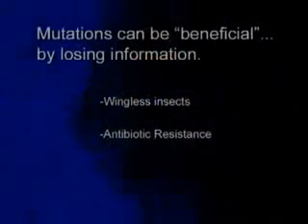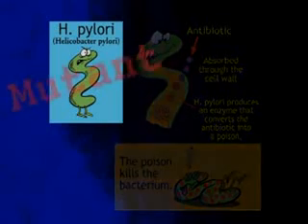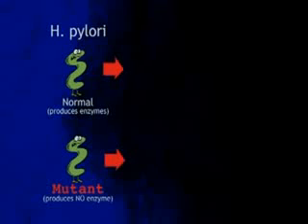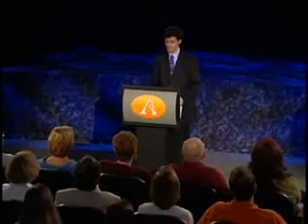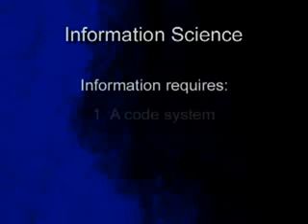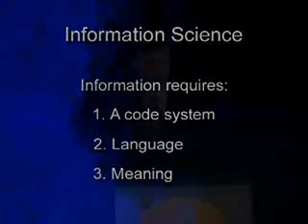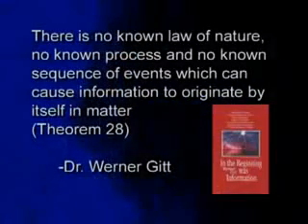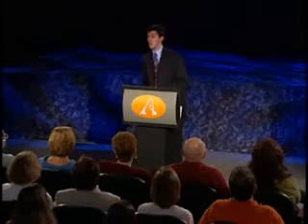Creation Science Confirms the Bible is True Part 1 3